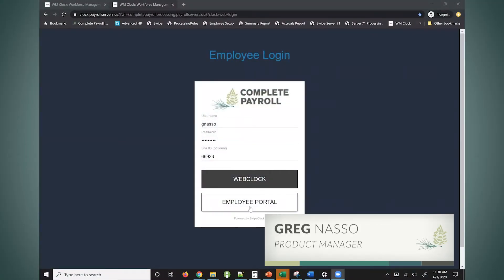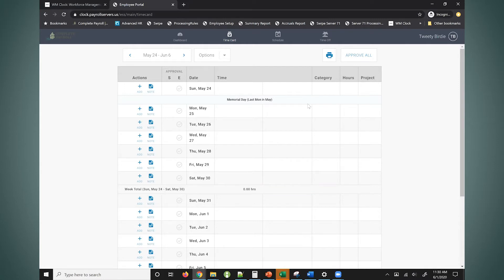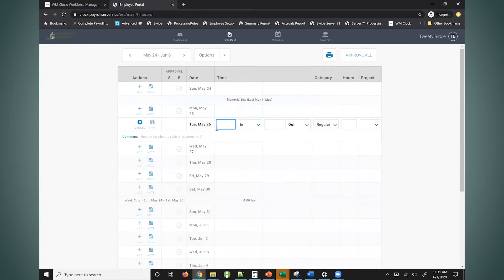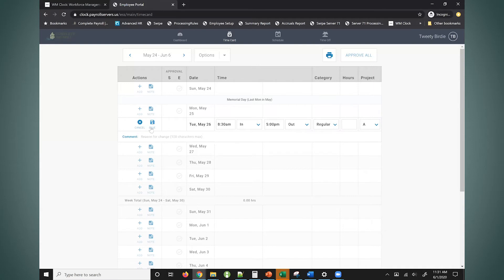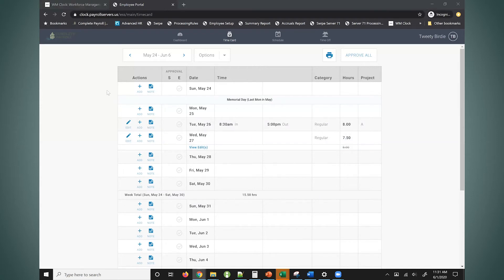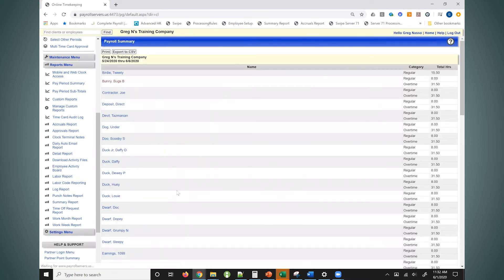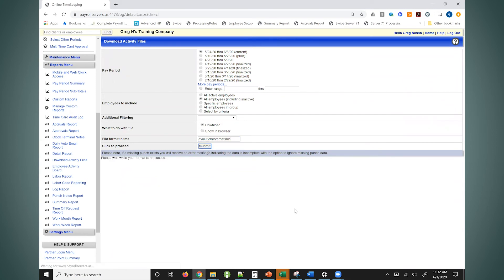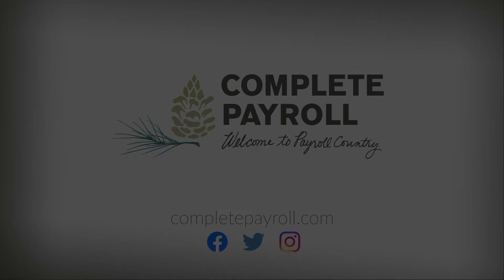How Employees Can Submit Electronic Timesheets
Quick review of how employees can do away with paper and submit timesheets electronically online using our TimeWorks Plus Employee Portal!